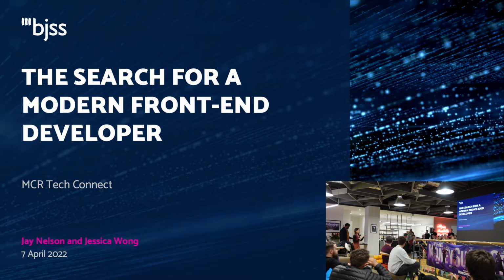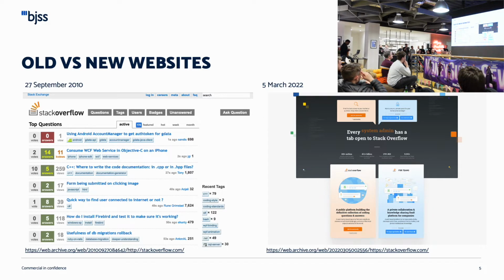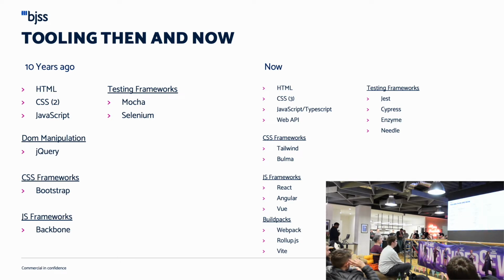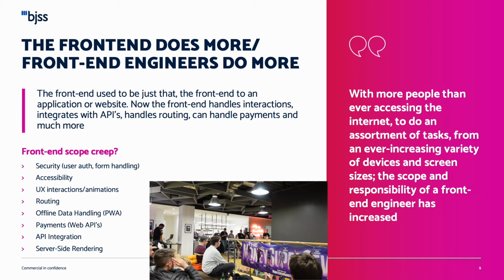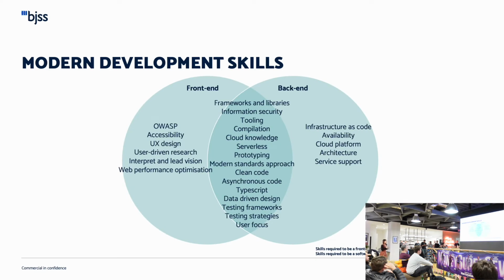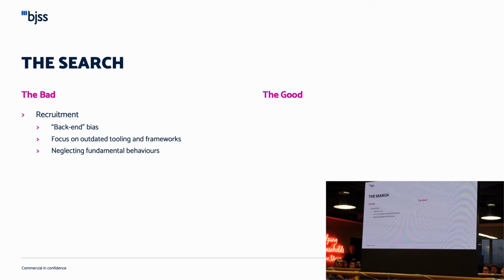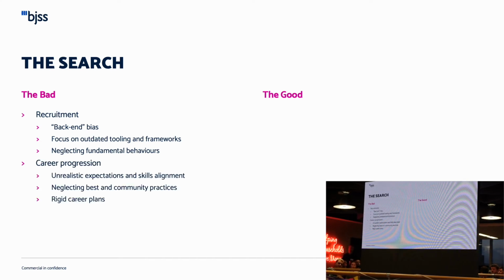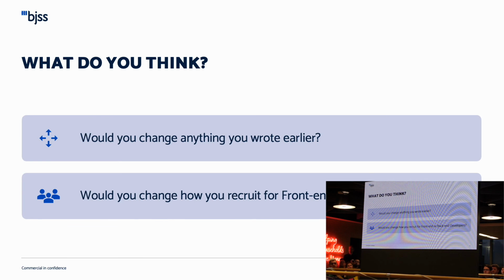Jessica Wong & Jay Nelson of BJSS: The Search For a Modern Front-End Developer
MCR Tech Connect, hosted by Burns Sheehan
Thursday 7th April 2022

Front-end development has evolved a lot over the last 2 decades. There’s been a lot of wild shifts even in the last few years. Do we have an outdated expectation of our front-end developers? How can we evolve the way we define front-end development to align our expectations in our search for talent?

Jess is a Software Engineer, Squad Lead and D&I Champion working at BJSS. She has been involved with full-stack development, encouraging best practices and principles, as well as mentoring other engineers. Jess engages with STEM outreach, recruitment and advocating for a diverse and inclusive working environment. In her spare time, she enjoys bouldering, binge-watching TV and spoiling her husky and malamute.

Jay is a Full-stack engineer working at BJSS. During his time working both in agency and consultancy, Jay has worked on multiple projects in a variety of tech stacks in both Engineering and Technical lead roles. Jay loves to be involved in recruitment programmes for BJSS as well as encouraging engineering principles for the backend and espousing the need for accessibility and reusability in frontend development. He likes to get involved with photography, cooking, & cocktail-making outside of work. As well as his tending to his rather cheeky dog Oscar.